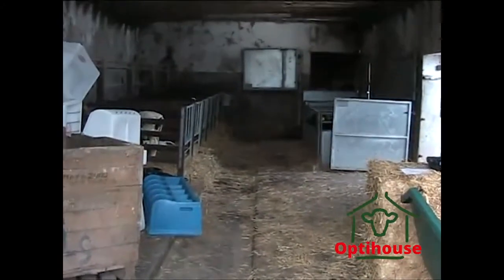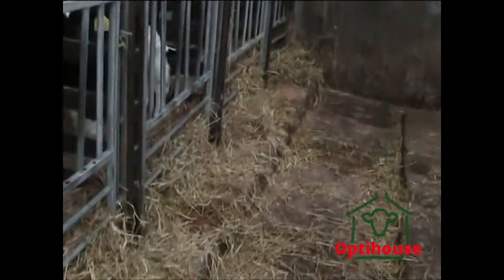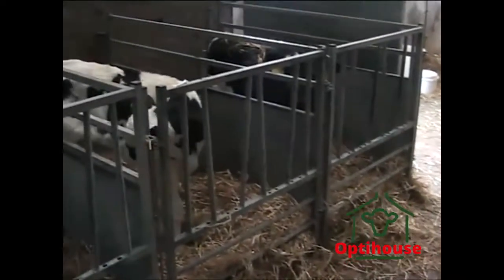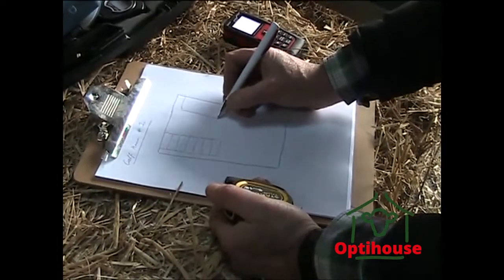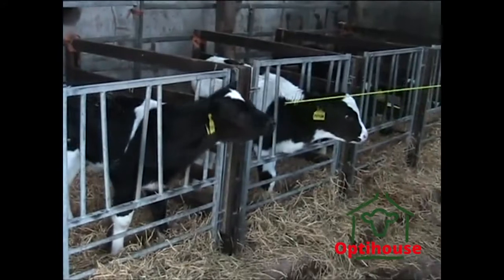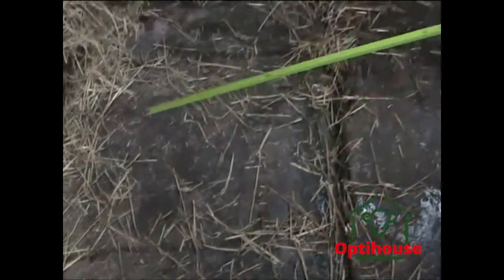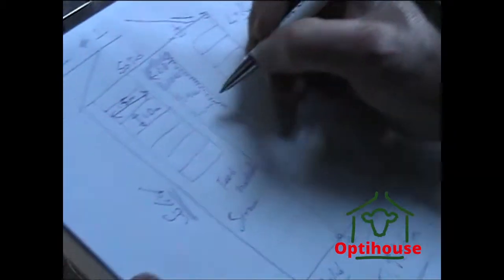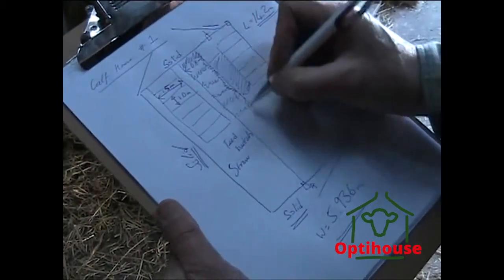Livestock Management Services - Calf houses overview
ca